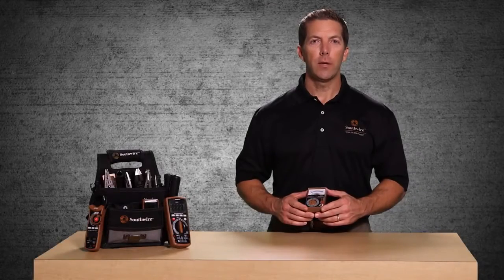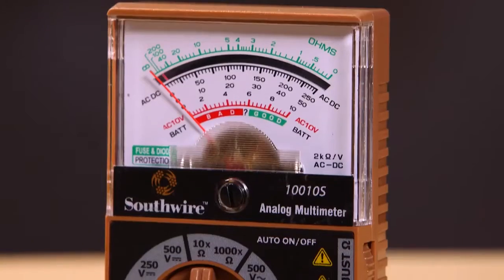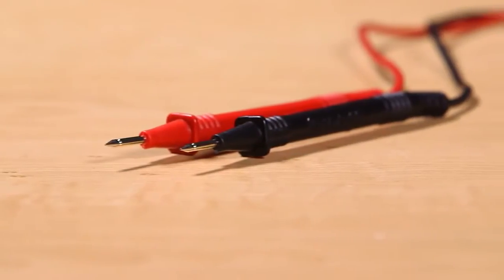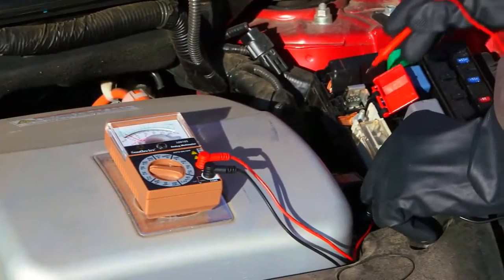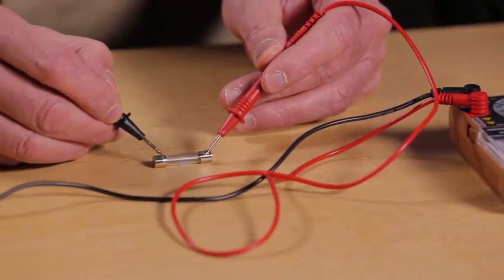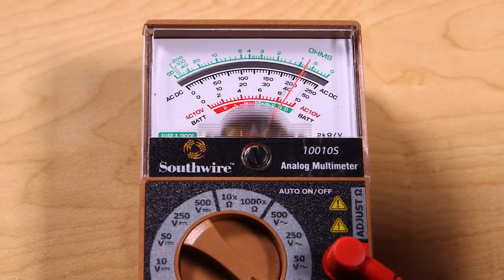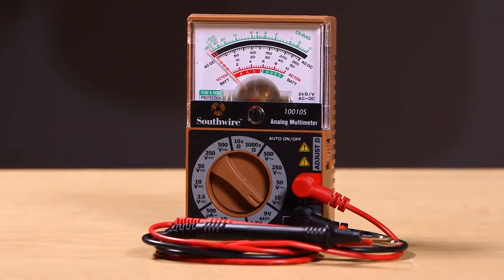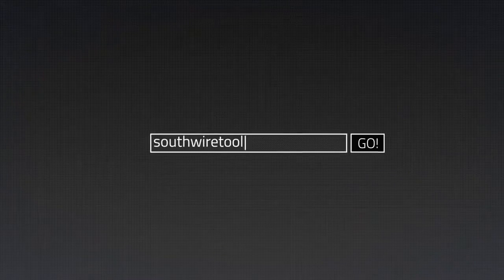10010S Analog Multimeter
"The 10010S Analog Multimeter is part of Southwire’s broad line of tools and equipment. It is ideal for basic circuit checks and measures both AC and DC voltages along with resistance. The Analog Multimeter is simple to use and comes complete with instructions, test leads, and battery.